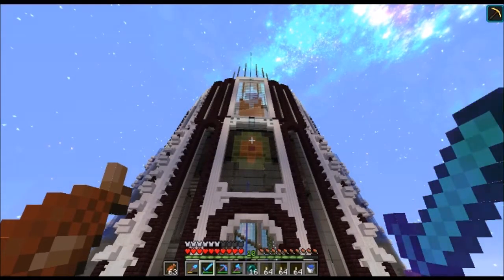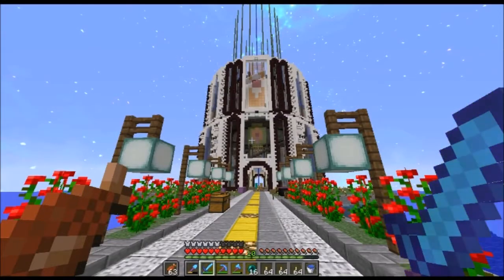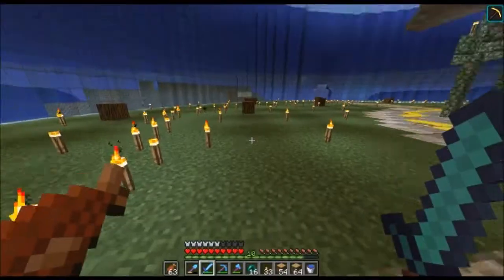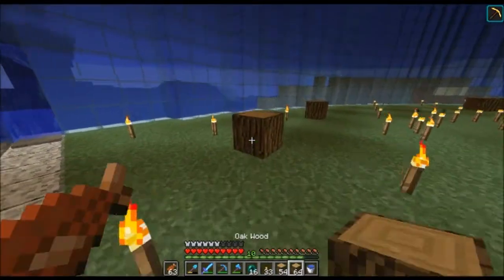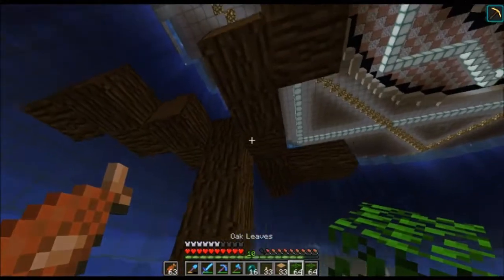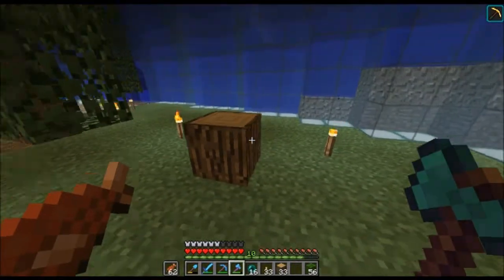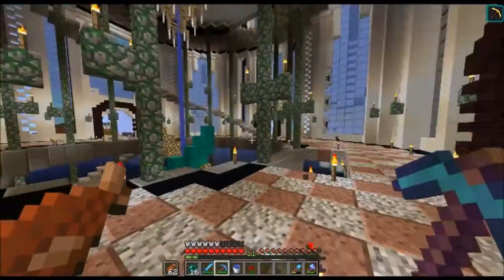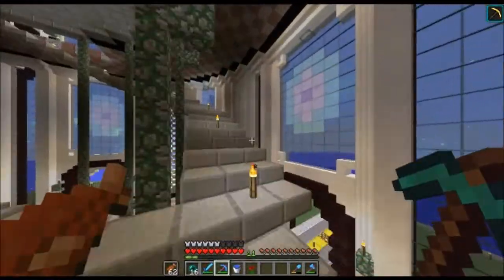CrispyCraft II E4 Memories and Tower building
Today's episode is some more tower construction. Also getting lost in some nostalgia. Lots of fun stuff.